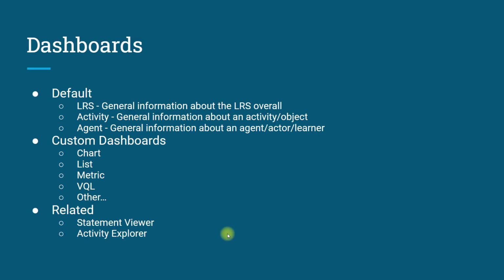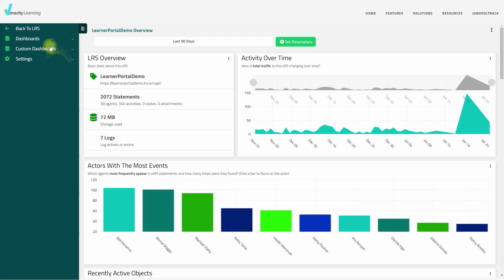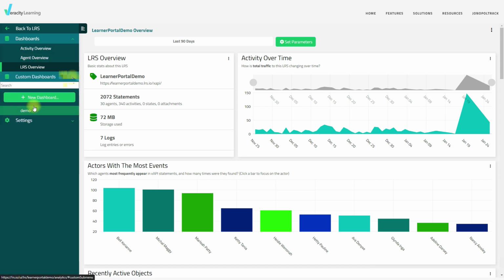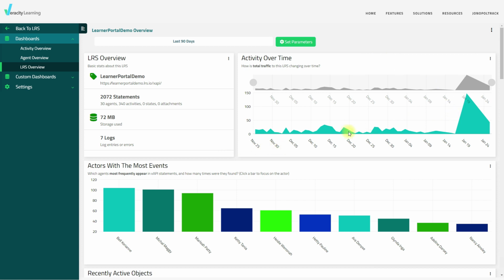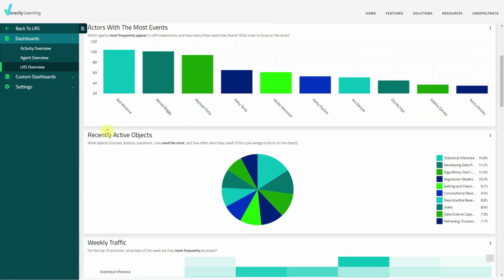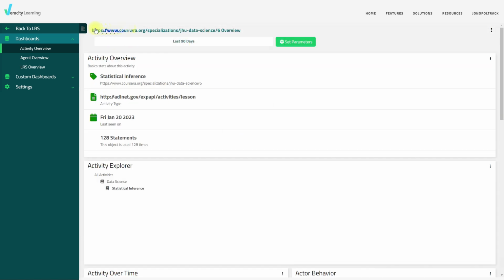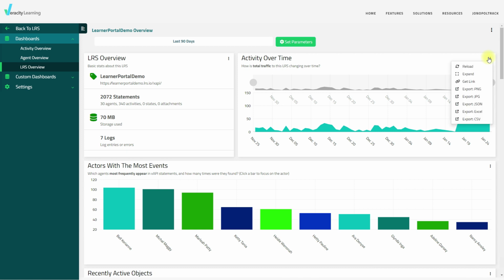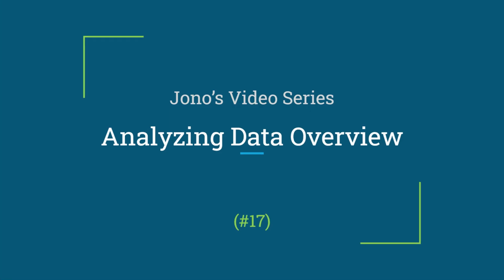Analyzing Your Data Dashboard Capability Overview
Video 00018
Analyzing Your Data
Dashboard Capability Overview
From 20230203